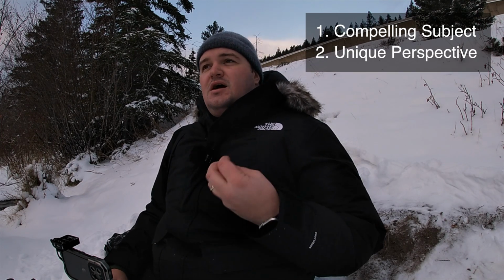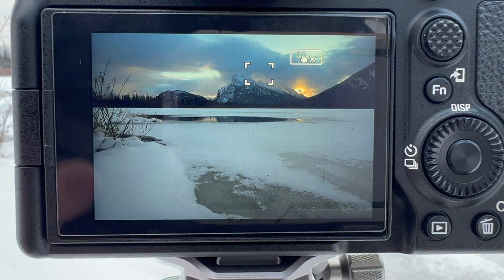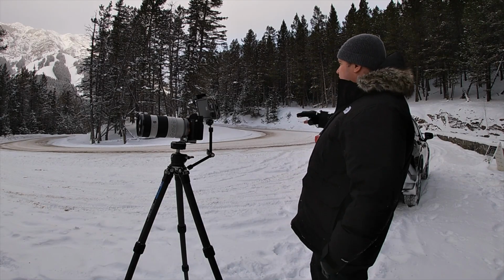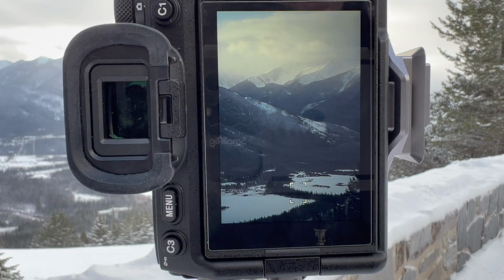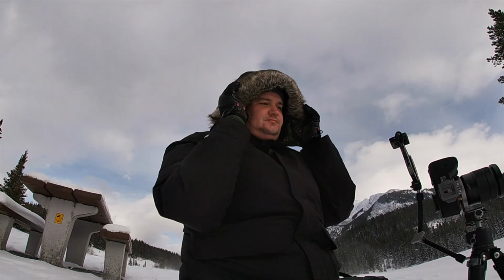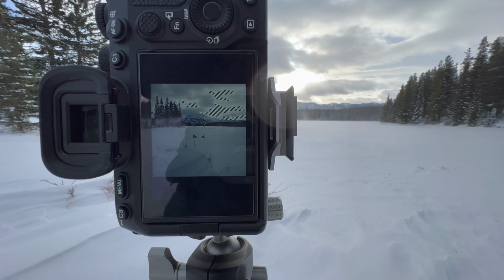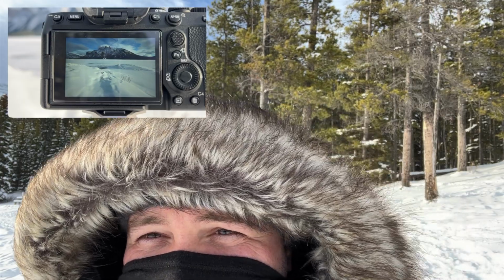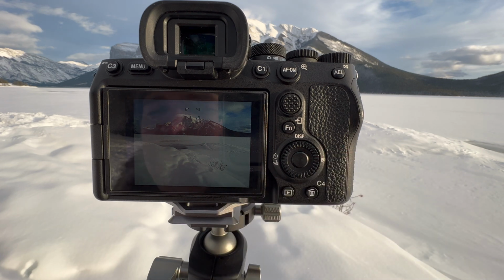Elevate your Landscape Photography: 3 key elements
In todays landscape photography vlog, I'm in Banff National Park, looking for specular landscape photos amongst the frozen mountains, lakes, and rivers.

I wanted to walk you through the 3 key elements I always look for when taking a landscape photo.
You can think of these as my guide to stunning landscape photos, or simply as some tips to think of when you take your own photos.
1. Find a compelling subject.
2. Put your camera in a unique perspective.
3. Capture "Wow", that feeling a person instantly gets when they see something truly beautiful.

Most landscape photography composition tips and tricks can tell you how to position subjects, supporting actors, and lines in your frame, but they only go part of the way. When my photos are missing any of these 3 elements, I'm always disappointed with my shot.

Luckily Banff in winter has the chance for some amazing scenes. In this part of December, it's definitely winter, but the temperature is on the way down, and not everything is yet frozen.

- Nick

Nature Photography